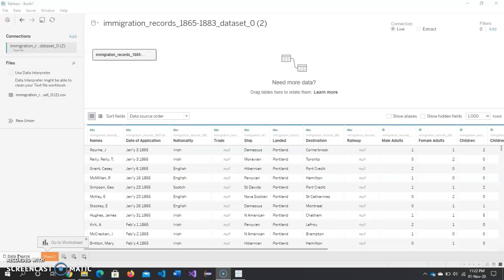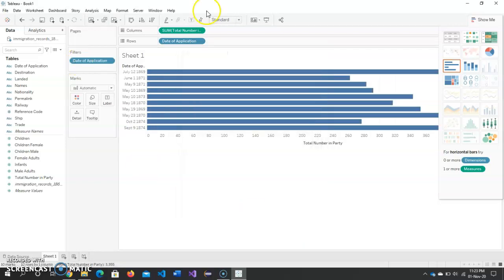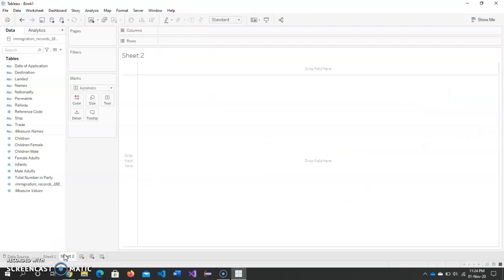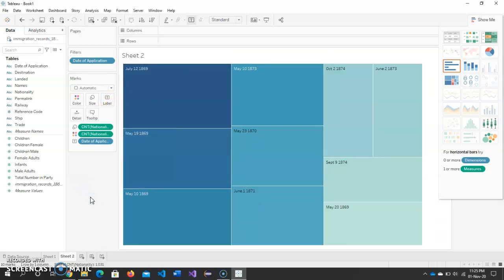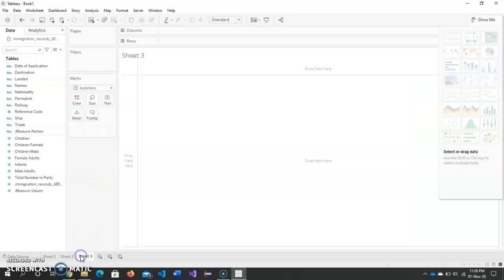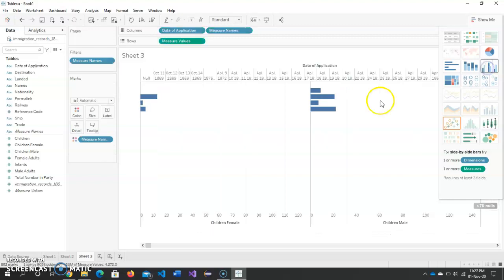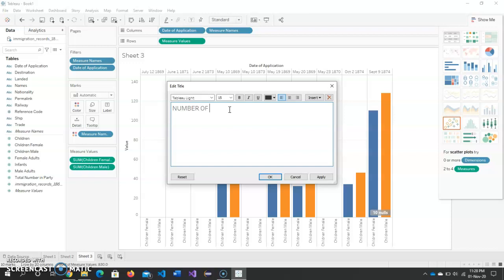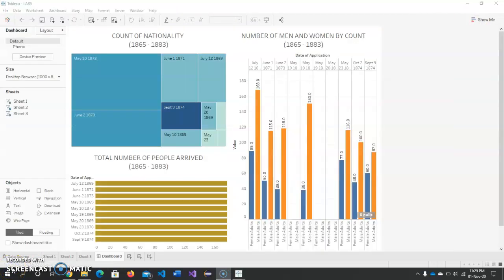Working with Tableau